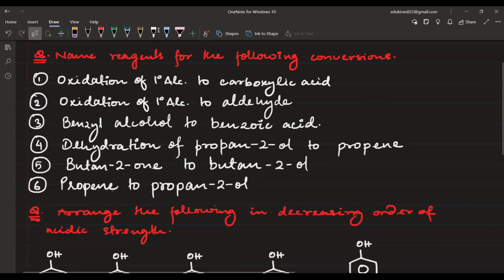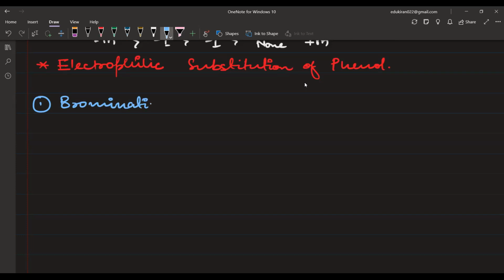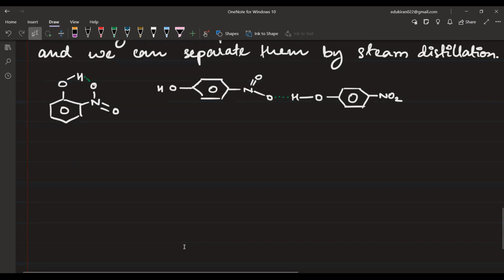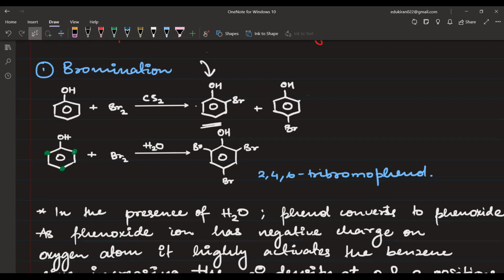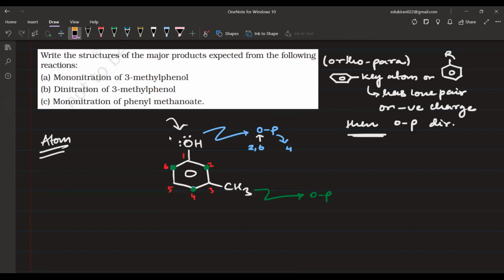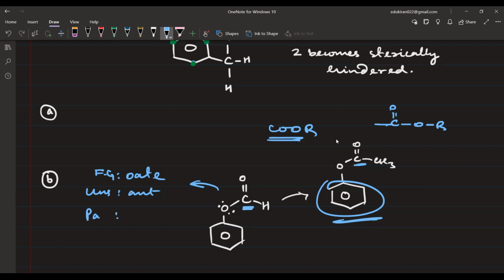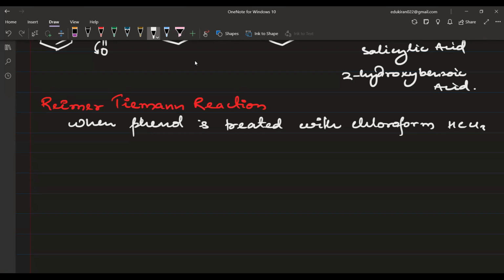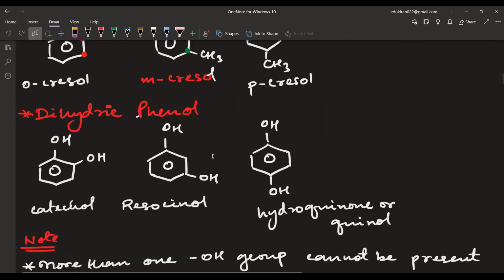Learnivio | Electrophilic Substitution of Phenol | Alcohol, Phenol & Ether | Lect 8 |MED | 27-8-2022